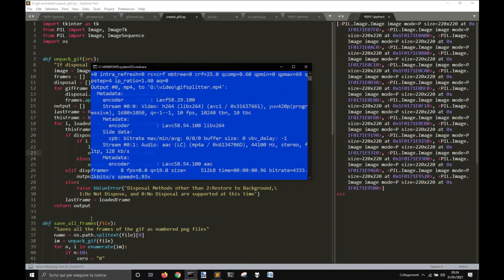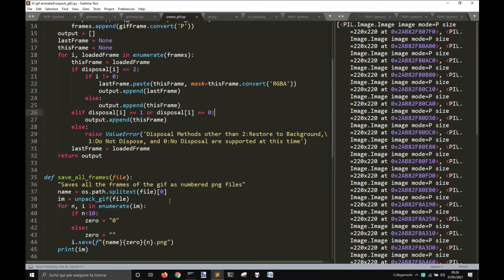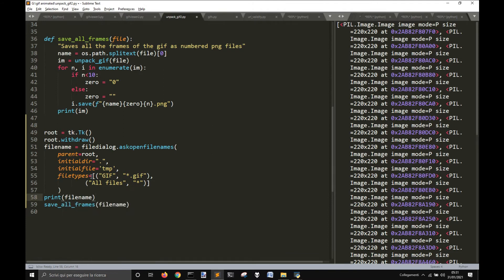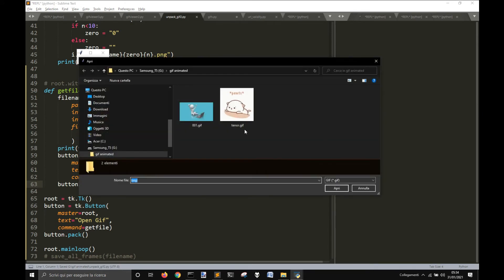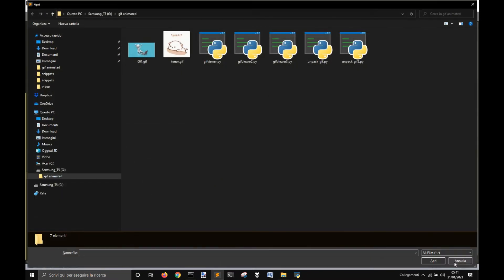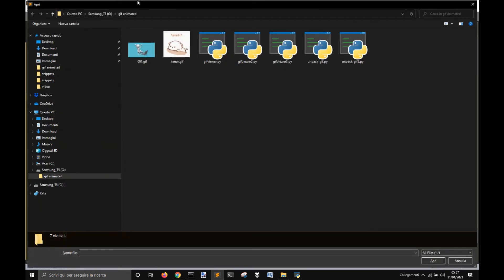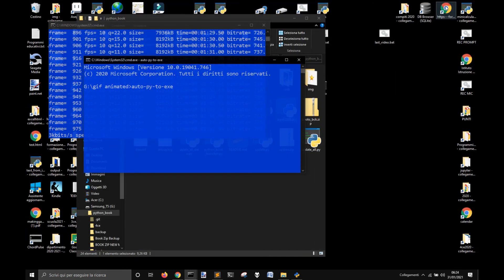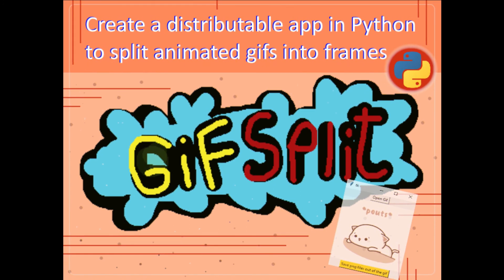How to split gif into single images with python - making a exe too with pyinstaller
gifs are made of different images and with this code you can get the single images out of the gif file with python, it's supersimple and I will show you also how to make an exe file of the script with pyinstaller. Enjoy.